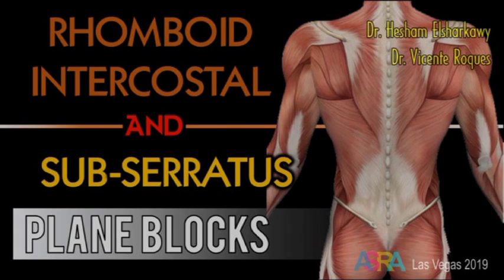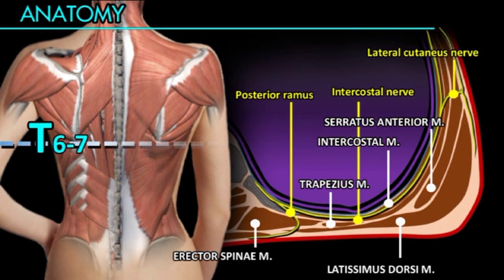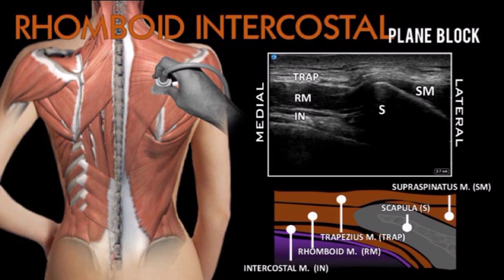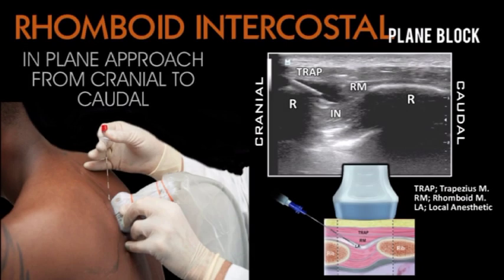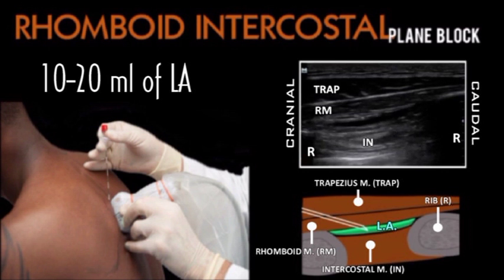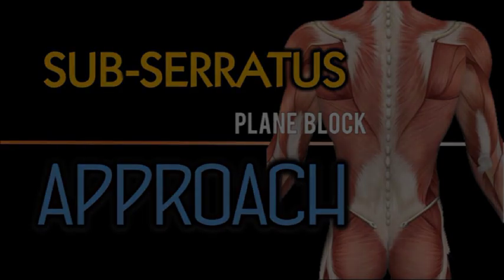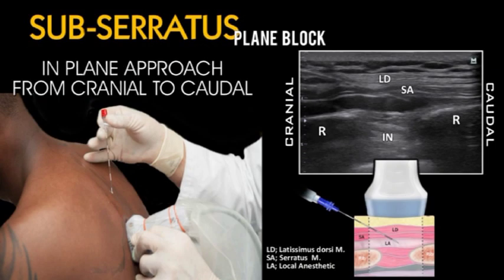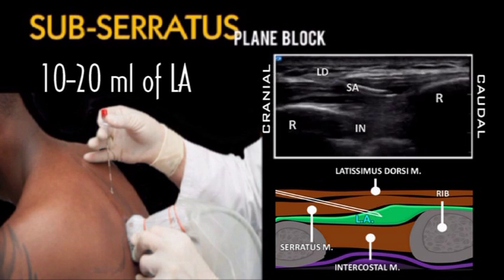RHOMBOID INTERCOSTAL AND SUB-SERRATUS PLANE BLOCK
Autor del video Hesham Elsarkawy. Associate professor of anesthesiology CCLCM of Case Western Reserve University. Cleveland. USA.
Editado por el Dr. Vicente Roqués. Hospital Universitario Virgen de la Arrixaca. Murcia. España.
Video presentado en el Congreso ASRA 2019. Las Vegas.
Descripción del bloqueo rhomboides-intercostal y subserrato para tratamiento del dolor crónico y agudo de la pared costal.
Descripción original; Dr. H. Elsarkawy.

Video Author Dr. Hesham Elsarkawy. Associate professor of anesthesiology CCLCM of Case Western Reserve University. Cleveland. USA.
Edited by Dr. Vicente Roqués. Virgen de la Arrixaca University Hospital. Murcia. Spain.
Video presented at the ASRA 2019 Congress. Las Vegas.

Description of the rhomboid-intercostal and subserratus block for the treatment of chronic and acute pain of the thoracic wall.
Original description; Dr. H. Elsarkawy.